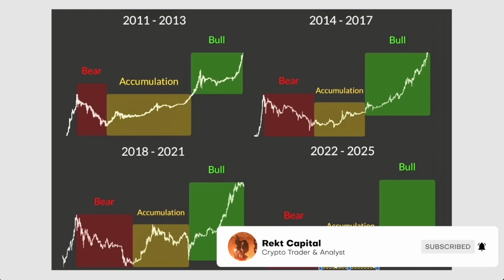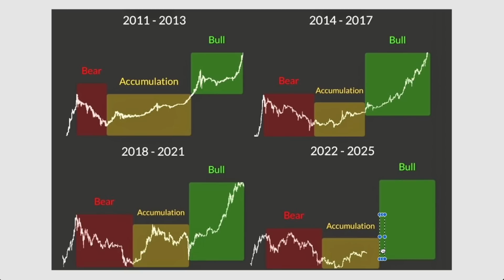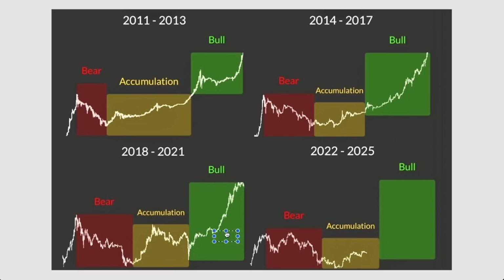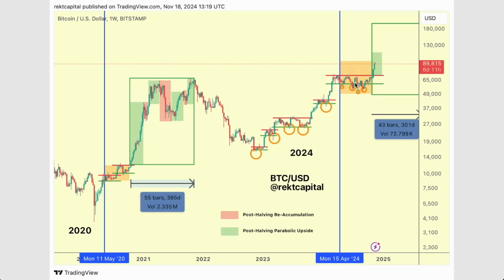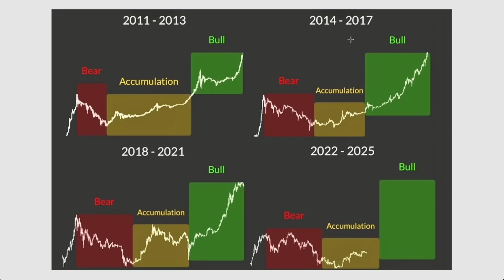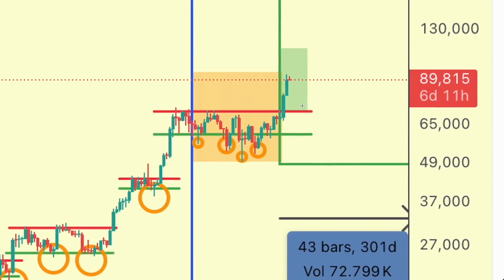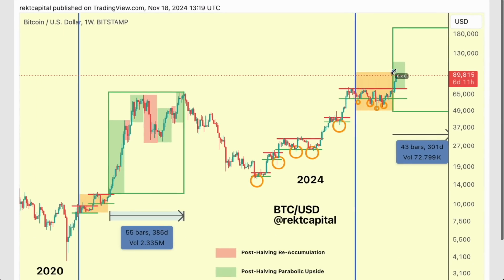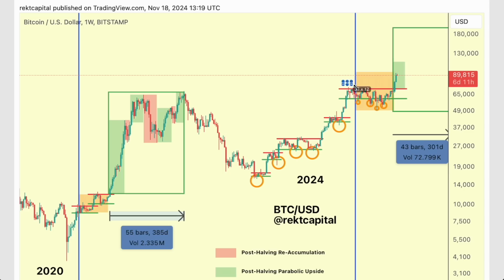This Bitcoin Cheatsheet Will Help You Succeed in Crypto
Rekt Capital shares his thoughts about a Bitcoin cheatsheet that outlines the historical market cycles for BTC. And based on this graphic, we can better understand what to expect going forward in 2024 and 2025 years. This graphic was discussed in the context of the Four Year Cycle, the Bitcoin Halving, and the various historically recurring price tendencies that we see for BTC such the Pre-Halving retrace, ReAccumulation Phases, Bear Market Bottom Accumulation Ranges and more. Step by Step.